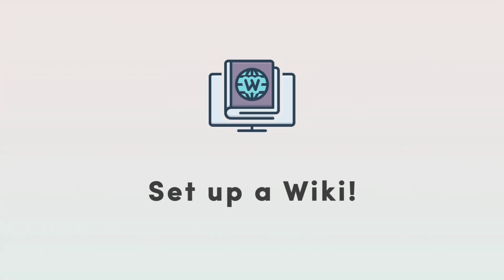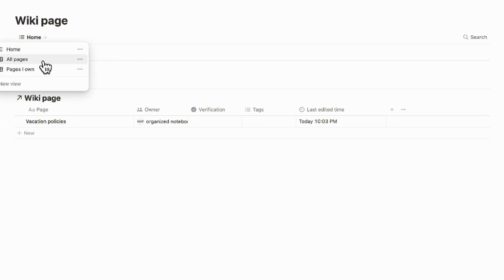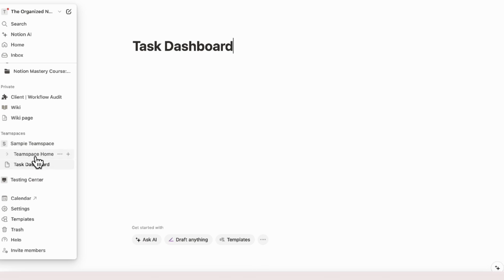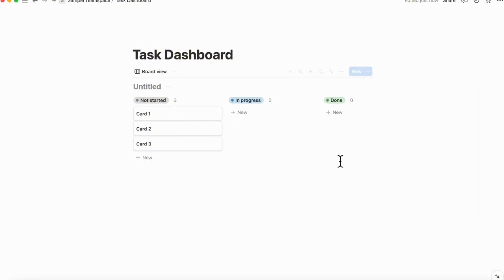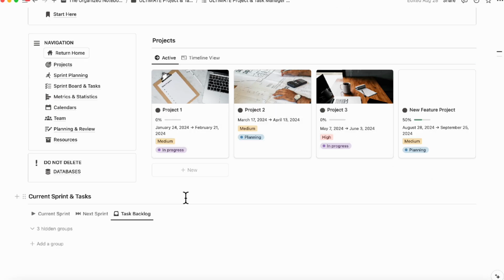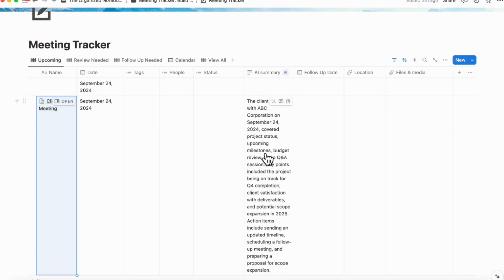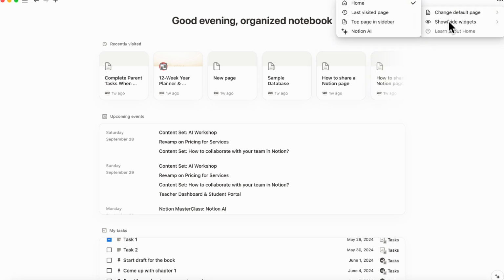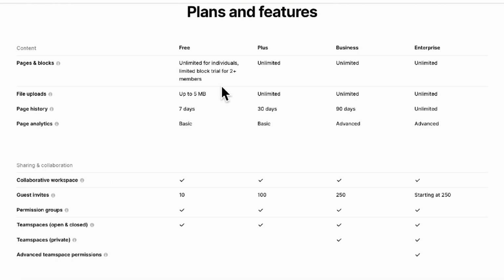How to use Notion for your business and your team? (Full Guide 2024)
💼 Need to set up Notion for your business and require consultation? We are here to help!

🎓 Just starting with Notion? Then our course might be what you need to master Notion and level up your skills!

👩🏻‍💻 Notion is an excellent tool for organizing and managing your team and business, from business operating procedures to project management, task lists and more. In this video, we'll share our top 10 tips for using Notion effectively to manage your teams and businesses!

⏱️ Time Stamps
0:00 Intro
0:22 Tip 1: Set up Company Wiki
3:44 Tip 2: Use Teamspace
6:09 Tip 3: Optimize Collaboration Features
8:11 Tip 4: Leverage Automations
10:38 Tip 5: Manage Projects & Tasks
12:02 Tip 6: Streamline Meeting Notes
13:48 Tip 7: Leverage with Notion AI
15:12 Tip 8: Set up Integrations
16:30 Tip 9: Utilize Notion Home
17:37 Tip 10: Choose the Right Pricing Plan